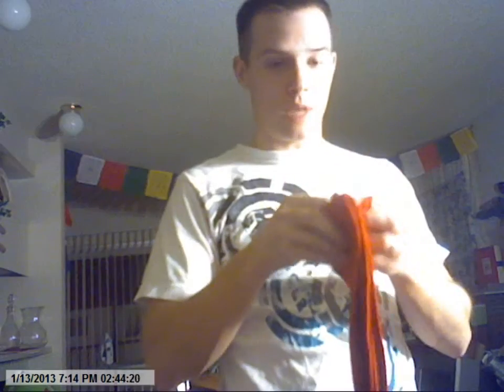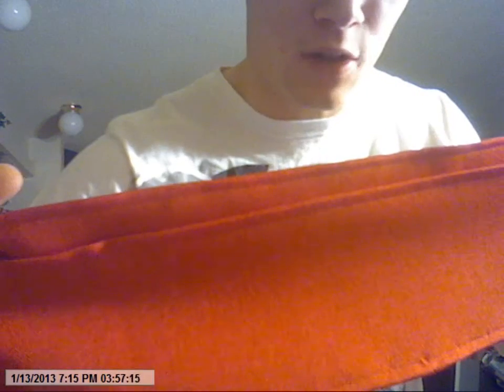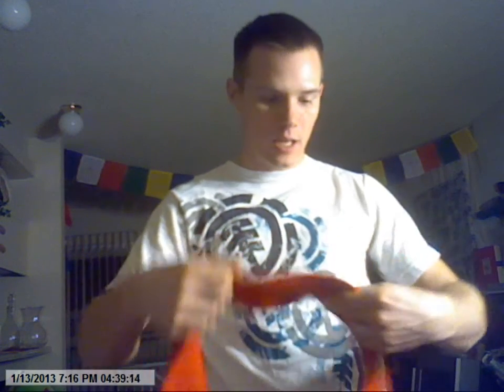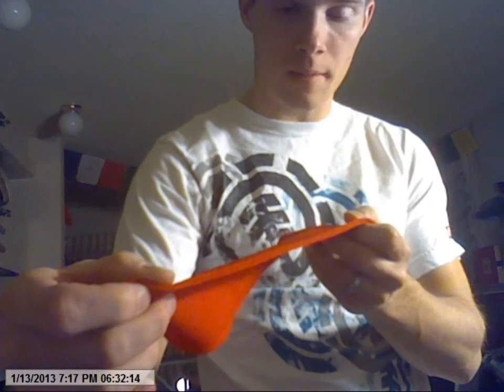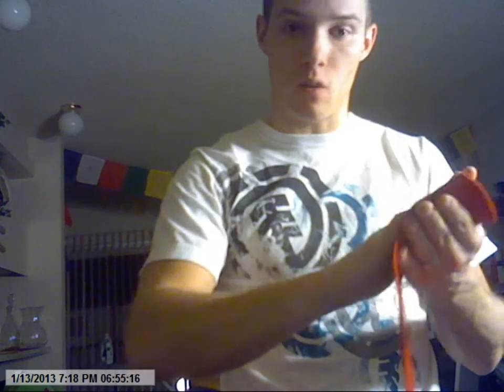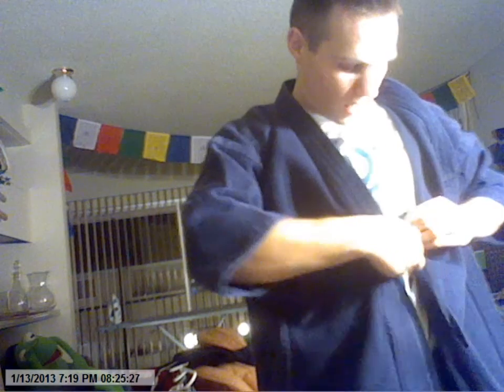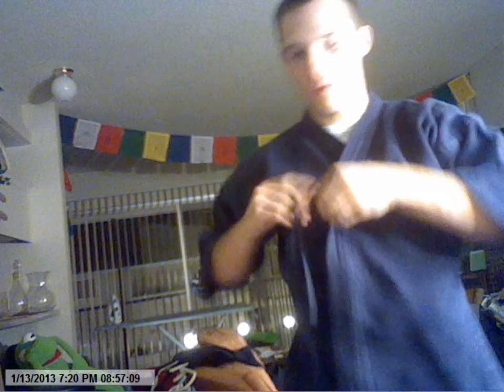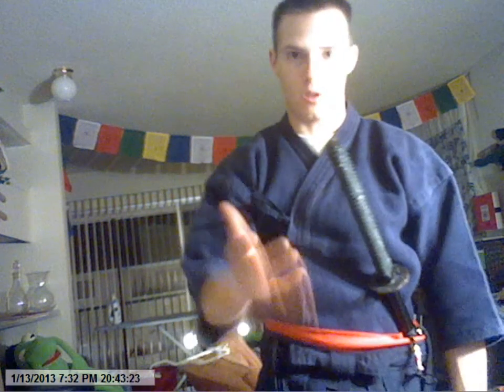Skattosan makes an Obi, show's how to wear an Obi and Katana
I am delighted to show everyone that I have made my first Obi for Iaido! =D I display how to equip the Obi as well as the Katana (according to what I remember from my first class of Iaido training).

~Skattosan, The Redwood Forest Owl
Founder of the Redwood Samurai